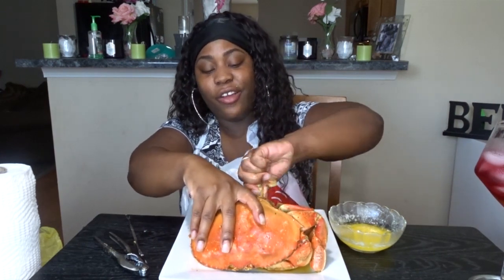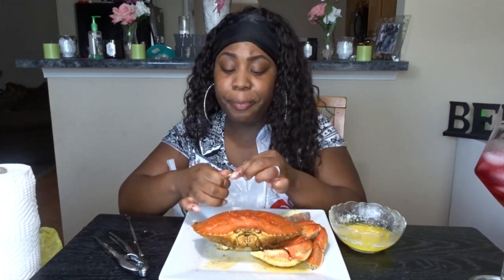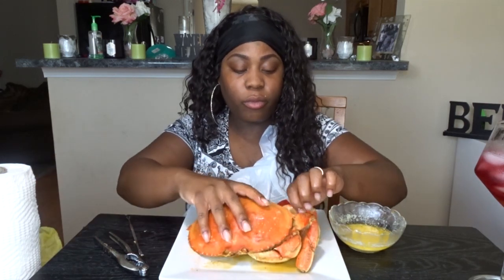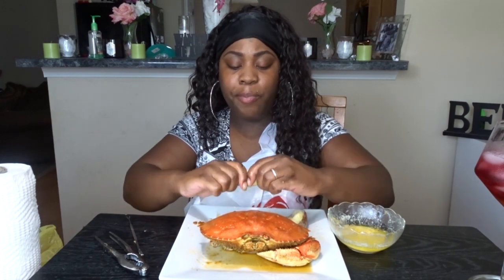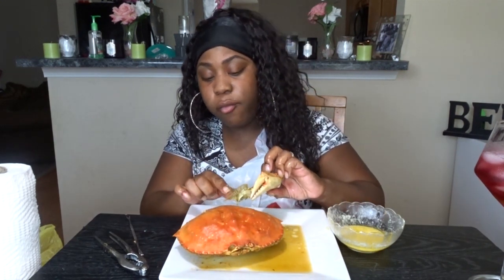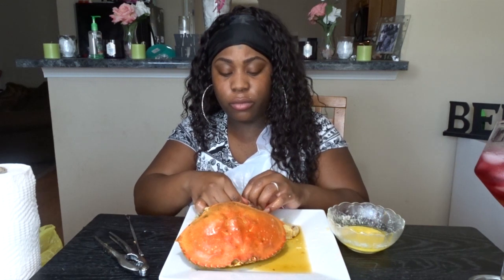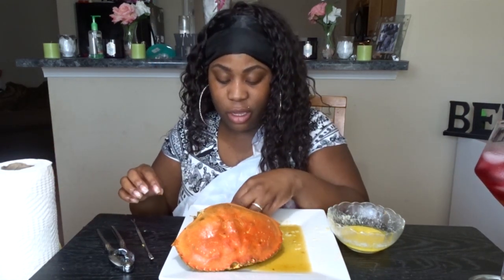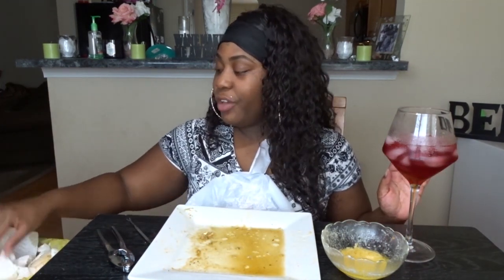Whole Dungeness Crab Mukbang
It so much fun making this video. LOVE Y'ALL!!!

Brown, Martika
Martika Brown
3828 Salem Rd #13
Covington,  GA 30016

Thanks for the love y'all!